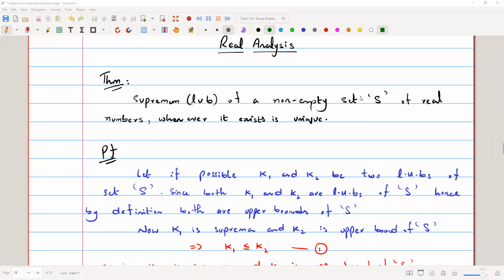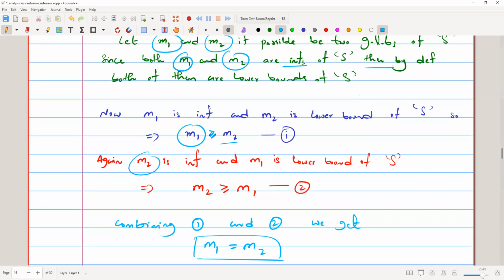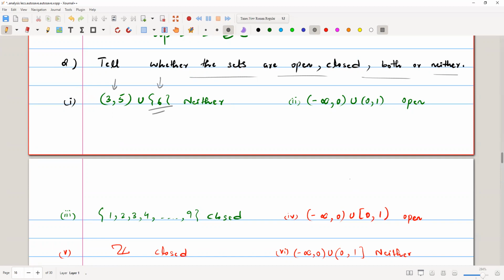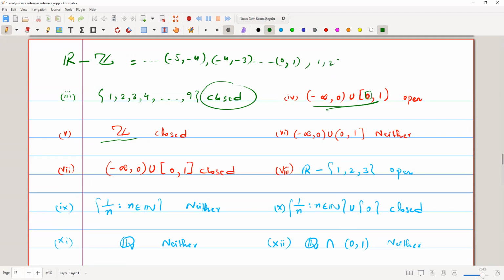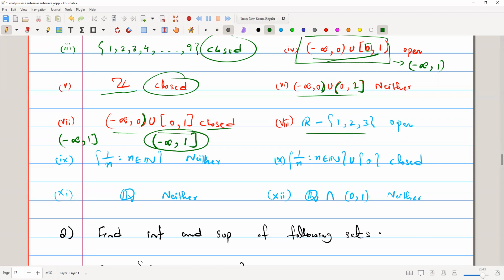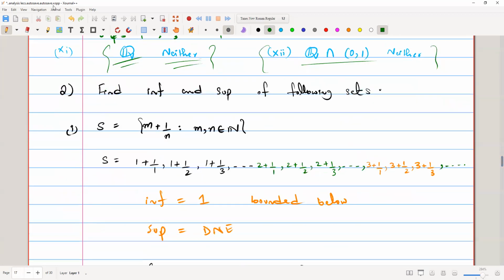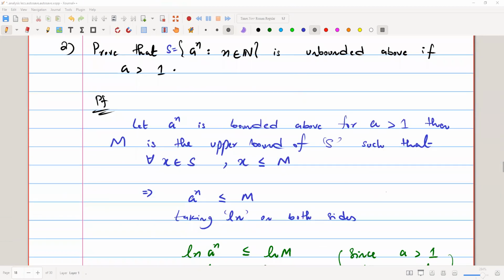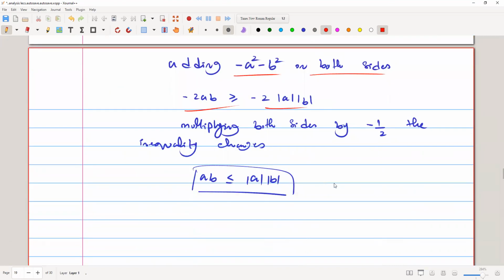Supremum and Infimum if exist are unique, Examples of bounded unbounded open and closed sets.